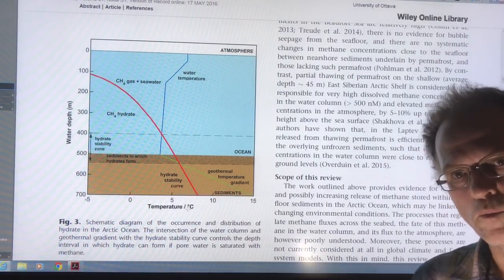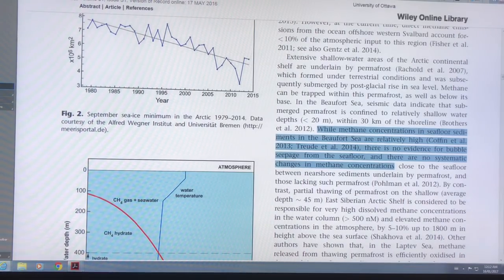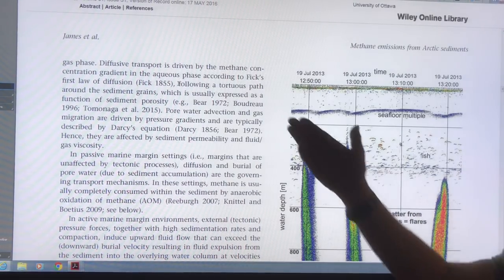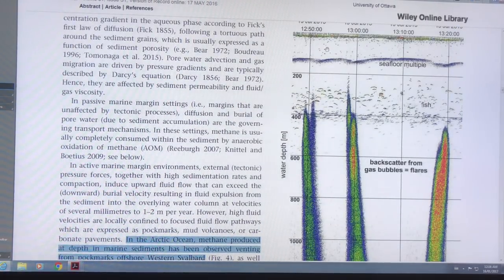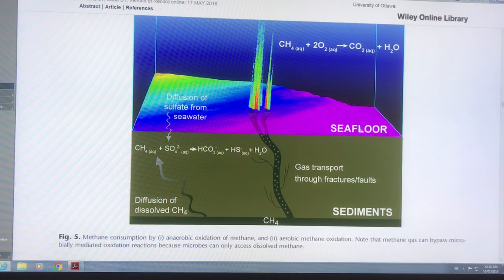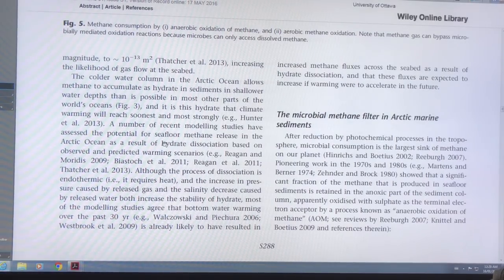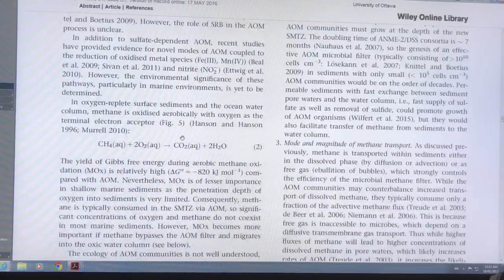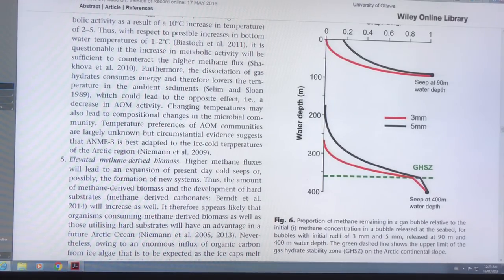Arctic Ocean Sea-Floor Methane Farts: Part 2 of 3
The implications to humanity and our societies from record-breaking Arctic warming continues to be underestimated by scientists, the media, governments and the public. Collectively, we are ignorant, brain-dead zombies, lurching into disaster.

Arctic sea-floor methane emissions continue to rise in increasing amounts. I tell this story of Arctic Ocean methane sources and examine the risks of catastrophic methane clathrate bombs in the near future.